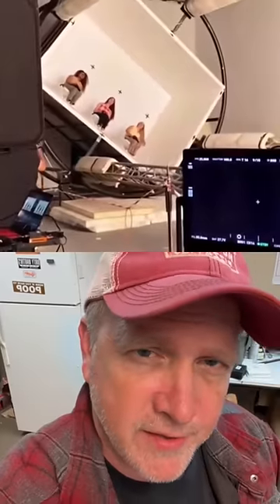Blowing the Take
Source Video: @videocreatorsworld on TikTok